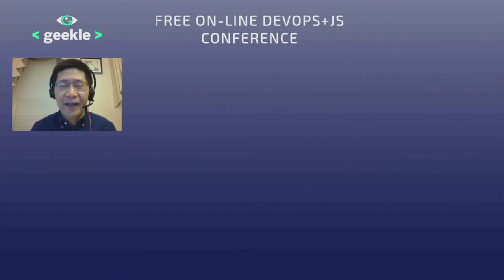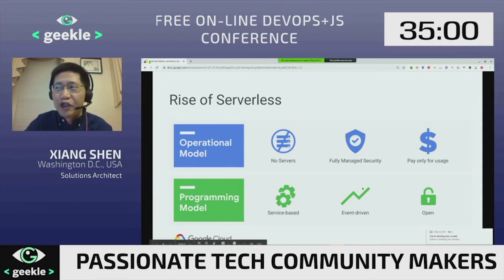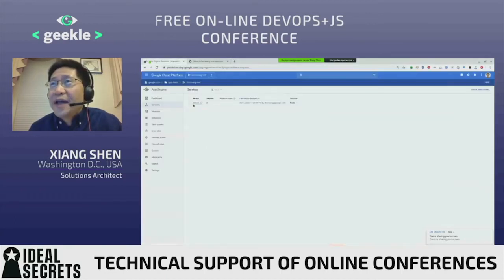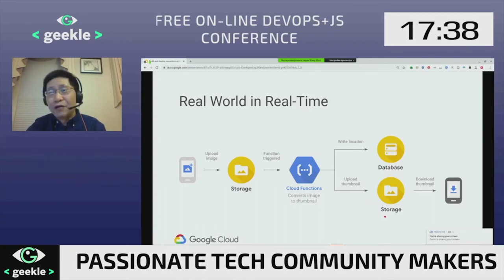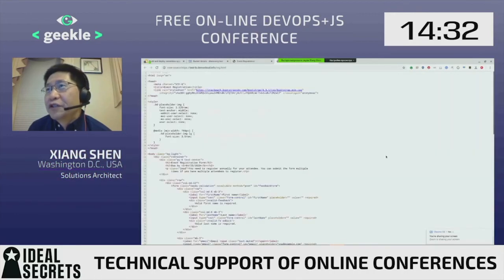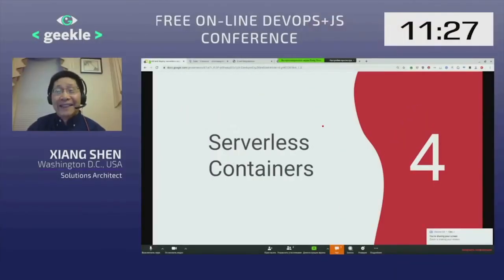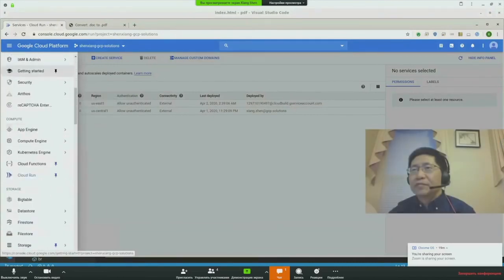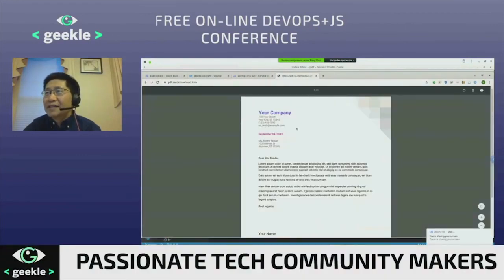Build and deploy a serverless web app on GCP - Xiang Shen | Geekle Free Online DevOps+JS Conference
Second talk of the DevOps Track from Geekle Free Online DevOps+JS Conference (April, 2)

Xiang Shen is an Architect at Google. Xiang focused on application development and DevOps technologies. Prior to joining Google, he spent over eighteen years in software design and development as well as system operations and administration for projects large and small.

GEEKLE FREE ON-LINE DEVOPS+JS CONFERENCE
💬 AWS, Microsoft, Google, RedHat, and other speakers.
🌍 20+ COUNTRIES
👫 More than 1000 ATTENDEES
⏰ 8 HOURS
🗣 14 SPEAKERS
💻 Live coding sessions
❓ Unlimited Q&A sessions